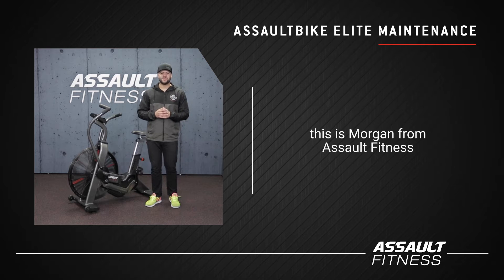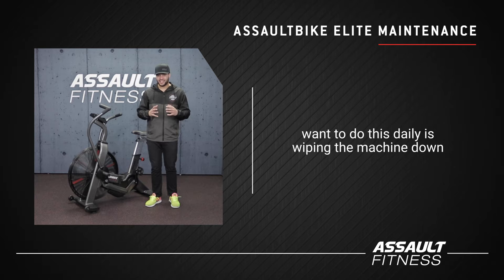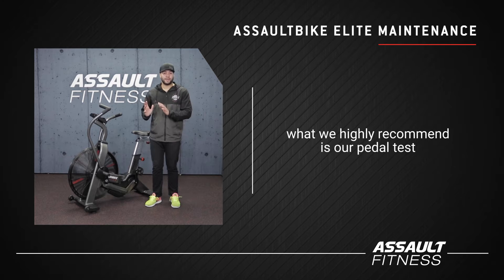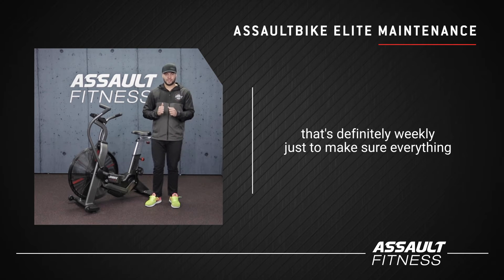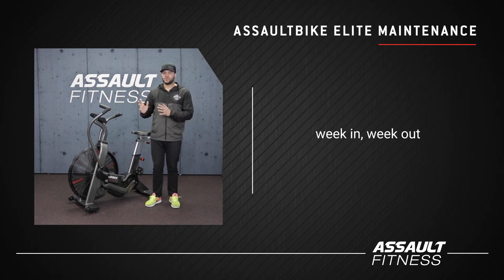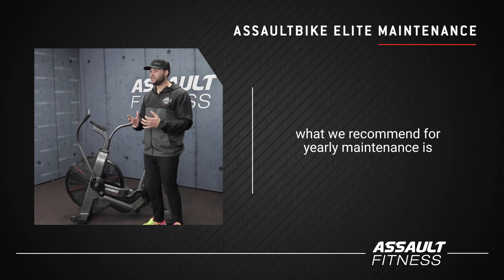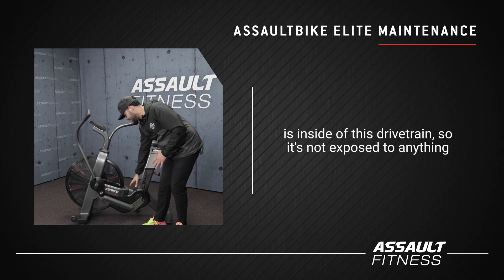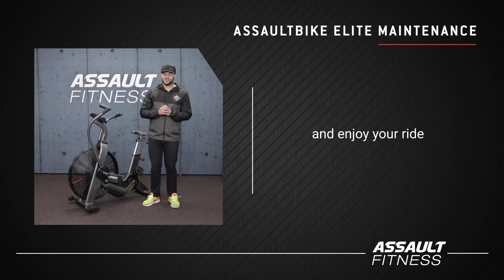Assault Fitness Tuesday Tips: AssaultBike Elite Maintenance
This Weeks Tip: How to maintain and clean your AssaultBike Elite to ensure years of usage.

Tuesday Tips are weekly guides to help answer any and all questions you‘ve got about your Assault Fitness products. Have a question or idea for our next video? 👇